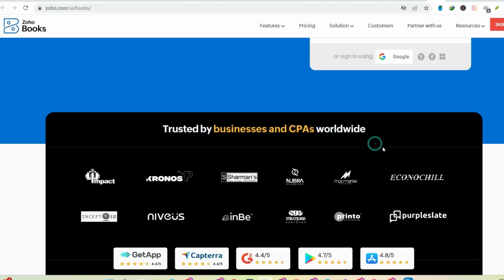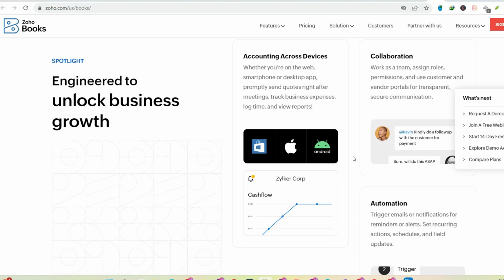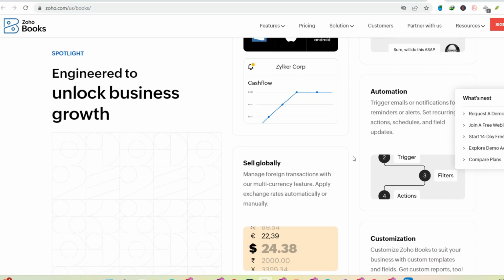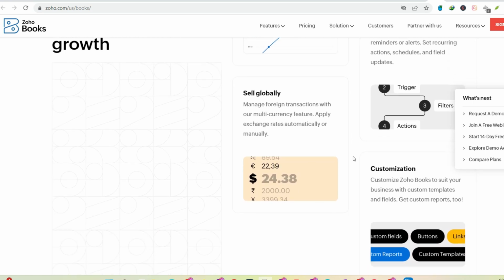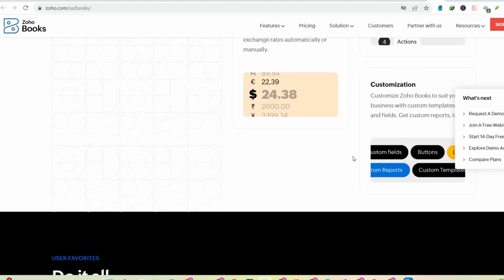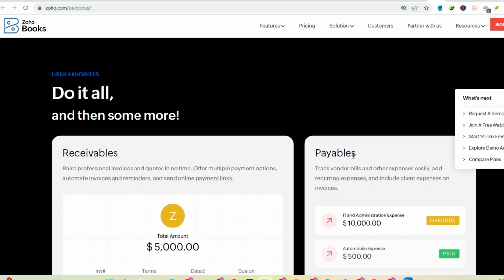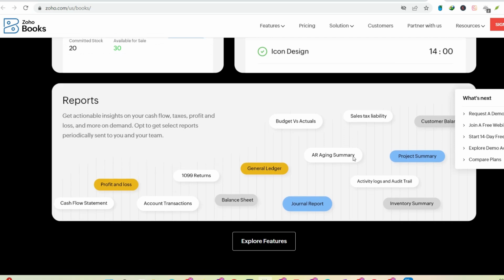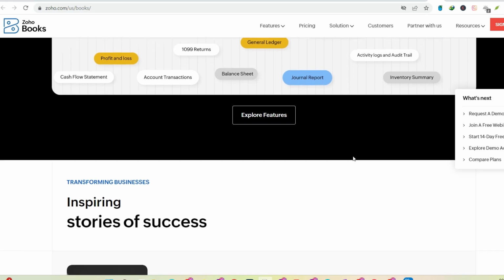What is Zoho price list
In this video, you will learn about What is Zoho price list

9 YouTube Channel Ideas to Help You Choose Your Own

✅IGNORE THIS
Related Search: